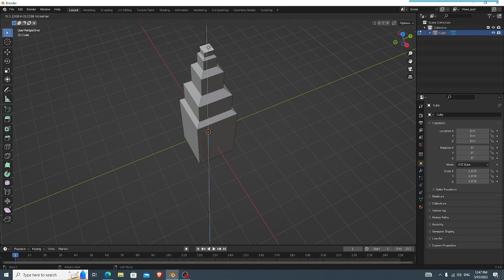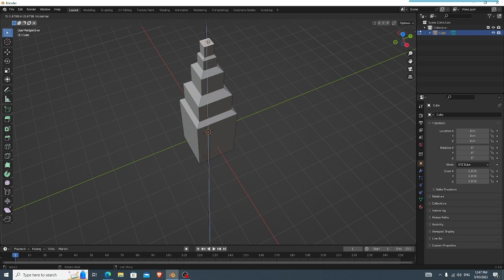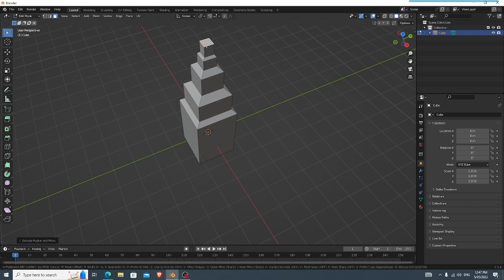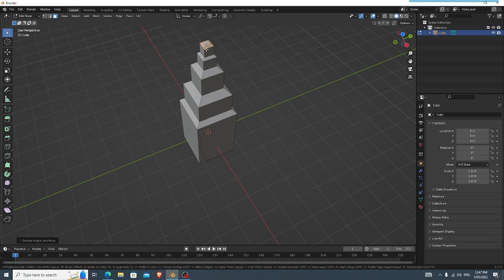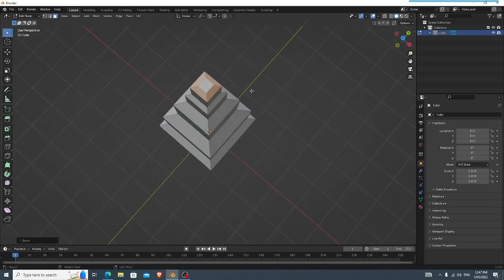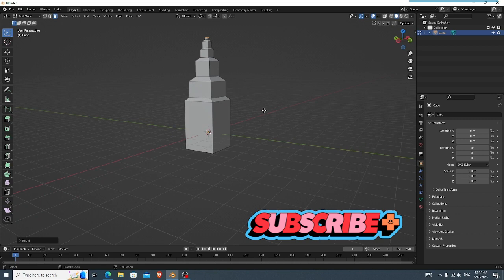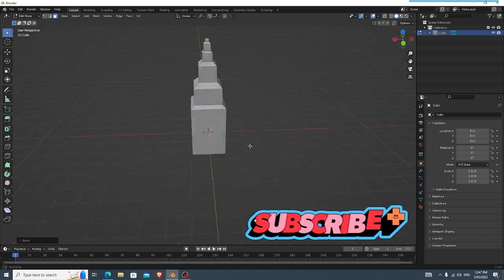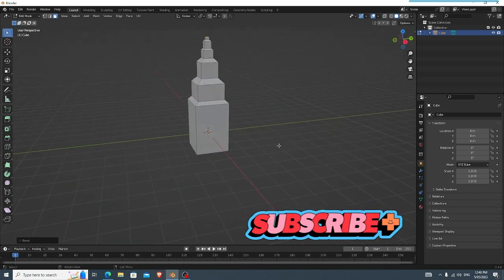Blender basic tutorial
Blender is 3D modeling software used for different purposes: animation, video editing, etc,  How to create a tower